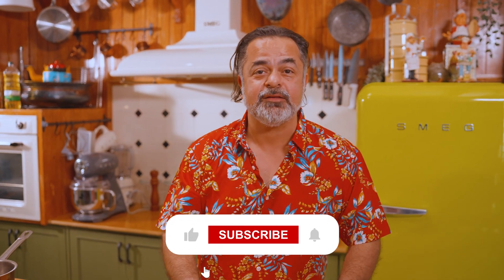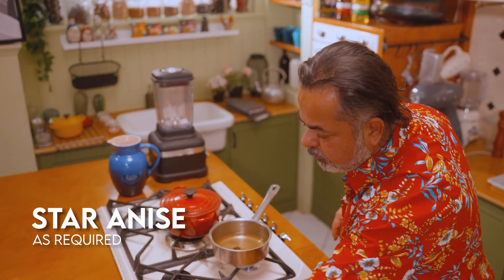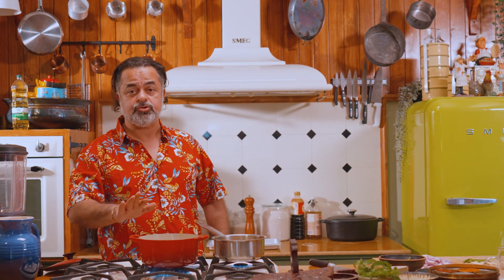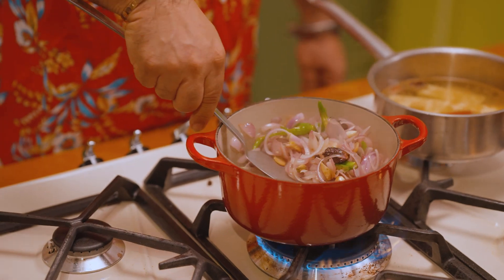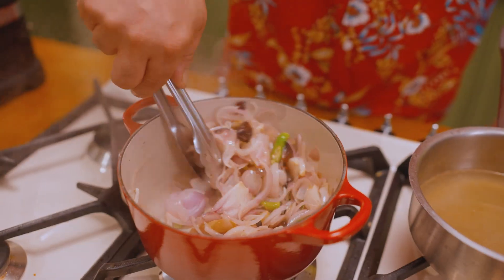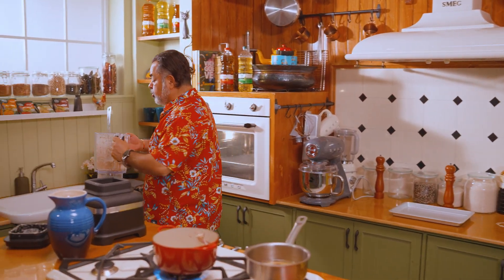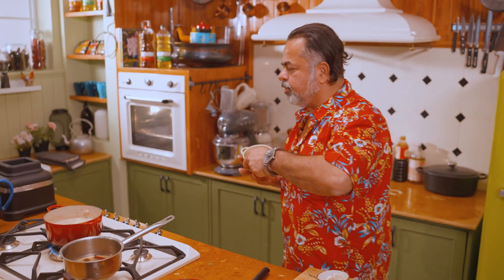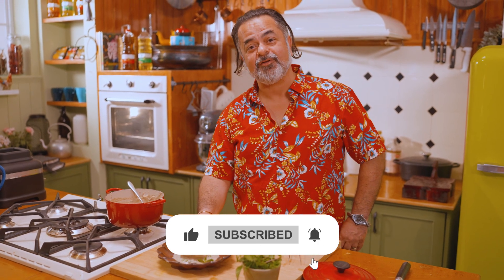Homemade Malai Paneer Korma | A Family Favourite | Malai Paneer Korma Recipe | Chef Vicky Ratnani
Join us on this culinary journey as Chef Vicky Ratnani unveils the secrets to creating a sublime Malai Paneer Korma that's rich, creamy, and bursting with aromatic spices. 🍛✨

INGREDIENTS :
• Onions - प्याज  3to4 pcs
• Paneer - पनीर  250gm
• Green Peas - हरा मटर  100gm
• Ginger - अदरक  2
• Salt - नमक  1tsp
• Cumin Powder - जीरा पाउडर 1/2 tsp
• Star Anise - चक्र फूल 2pcs
• Cinnamon - दालचीनी 2
• Garlic - लहसुन 10 cloves
• Green Chillies - हरी मिर्च  8pcs
• Ghee - घी 75gm
• Elaichi (Cardamom) - इलायची 4to5 pcs
• Black Cardamom - बड़ी इलायची  2 to 3 pcs
• Black Pepper - काली मिर्च 1tsp
• Milk - दूध  1/2cup
• Cashew nut Paste - काजू का पेस्ट  1tbsp
• Curd - दही 2 tsp

PROCESS :

• Heat ghee and add some cardamom, cinnamon, star anise, black peppercorn.
• Once they start crackling adding the sliced onions, chopped ginger, chopped garlic, slit chilli.
• Close the pan and let it cook and blend it into a fine puree.
• Half blend the puree and add in some milk.
• Heat water and season it with salt, cumin powder, star anise, cinnamon and simmer the panner in the flavored water.
• Once the paneer gets soft take out the pan.
• Add the paste back on heat add cashew nut paste, curd and keep stirring constantly and make sure the cashew paste does not burn.
• Finish off by adding the paneer and green peas.

🛎️🔔 Get ready to elevate your culinary skills and experience the magic of Malai Paneer Korma like never before. Happy cooking! 🌟🍴